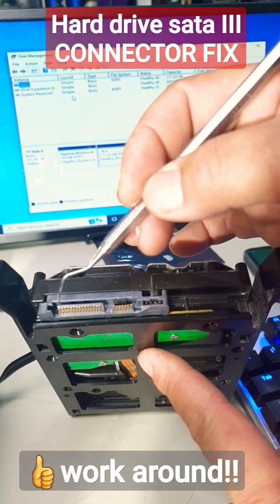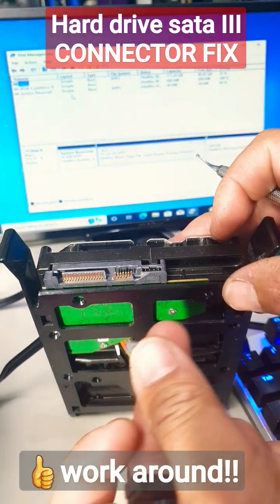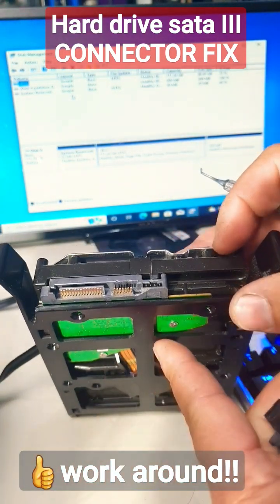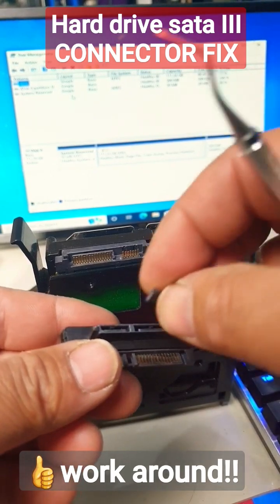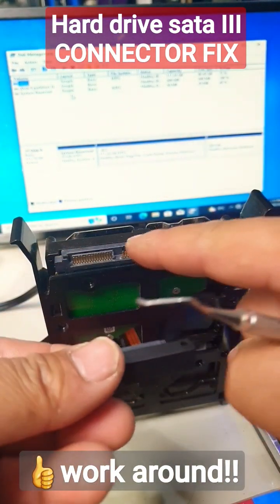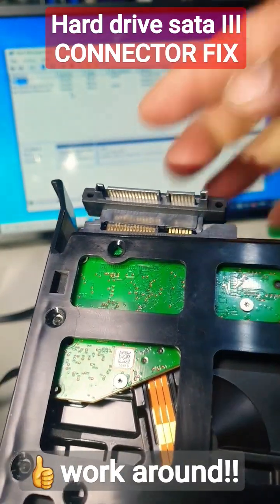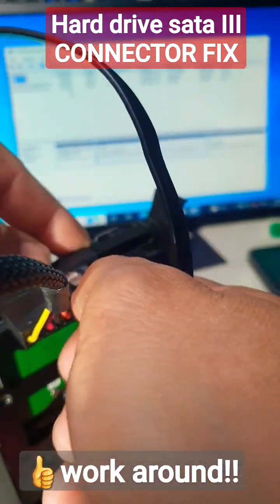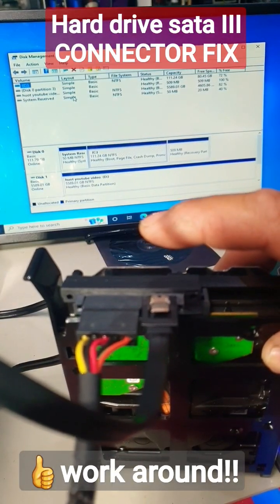broken sata 3 hard drive connector. FIX using Up Angled SATA III 7+15 22 Pin SATA Male to Female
this is what I used ..u can get angle ones too

angle B

hdd replacement with pcb

this only works if u don't break any of the gold pins
pls be aware

also using the adapter allows for you to keep the connector stable and intact at all times

rather then using just a sata connector ..it doesn't have the extra support like the sata 3 connector has with the extra mount on the side ...

this way it uses all the sata 3 connector rather then just the 7pins ... it uses the 15 gold pins on the left to help keep the connector in place